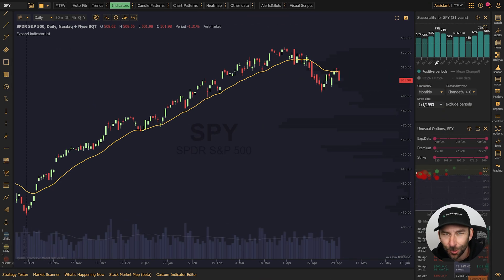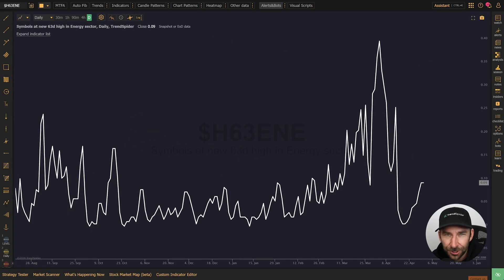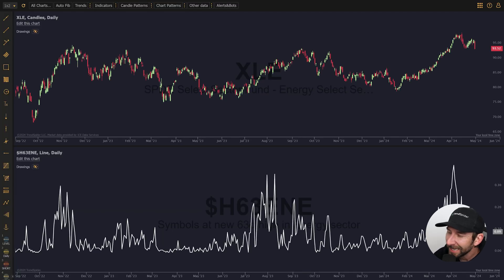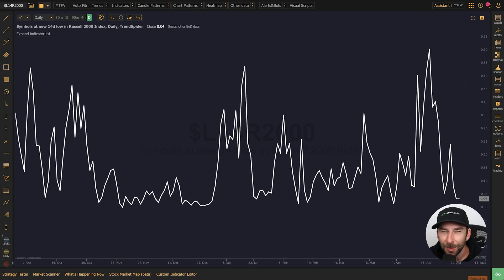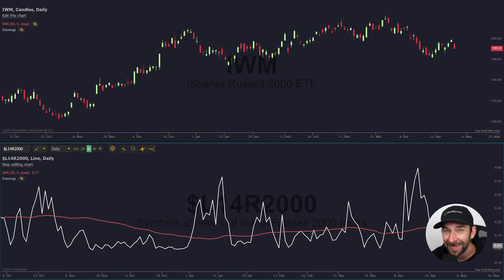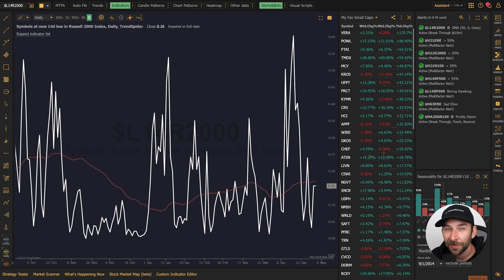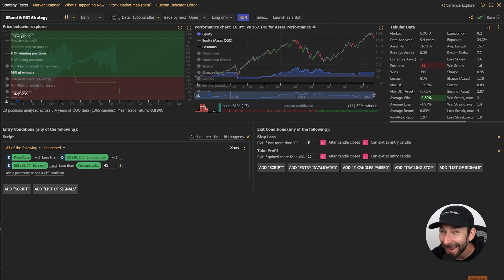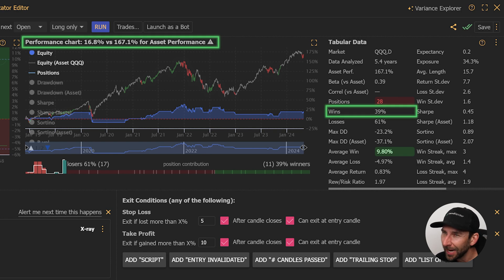Market Breadth Basics: Under The Hood Analysis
If you’re using index ETFs, like the SPY, QQQ, or IWM to gauge the strength of the market, you are doing it wrong! Instead, you should be utilizing Market Breadth to understand what's happening under the hood of your favorite indexes.

00:00  - 00:15 - Intro
00:16 - 00:50 - Why Using Indexes Is Wrong
00:51 - 01:12 - Market Breadth Symbol Examples
01:13 - 01:46 - SPY and $L14SP500
01:47 - 02:39 - XLE and $H63R2000
02:40 - 04:01 - IWM and $L14R2000
04:02 - 04:53 - Alerts on Market Breadth Symbols
04:54 - 06:47 - Strategy Testing With Market Breadth
06:48 - 07:14 - Outro